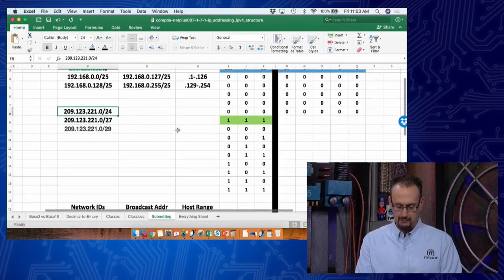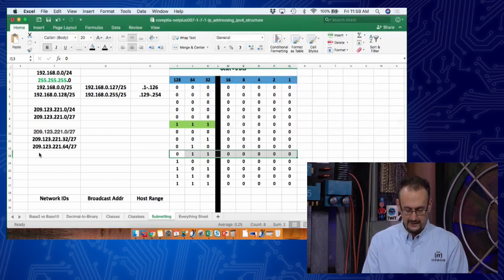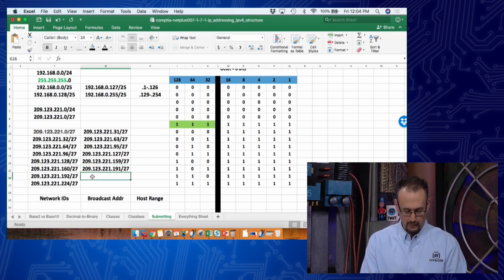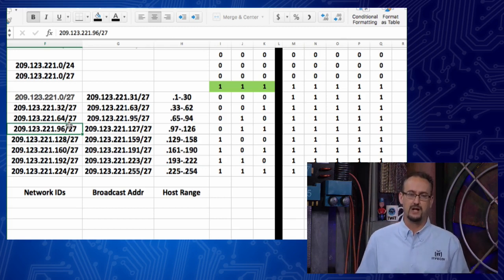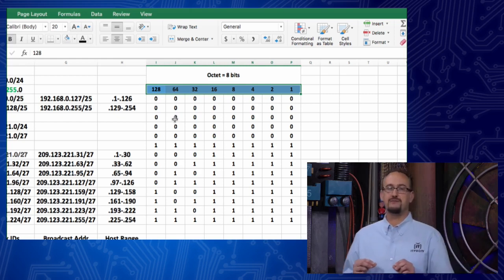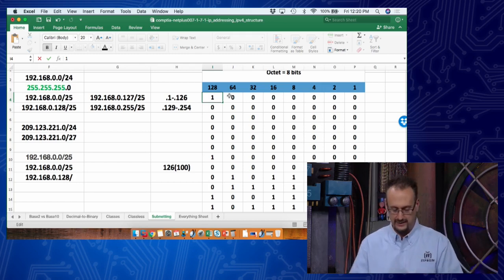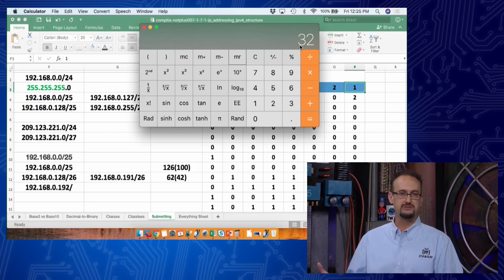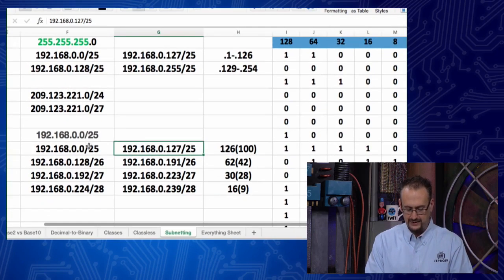1 84 Classless IPv4 Addressing Part 4